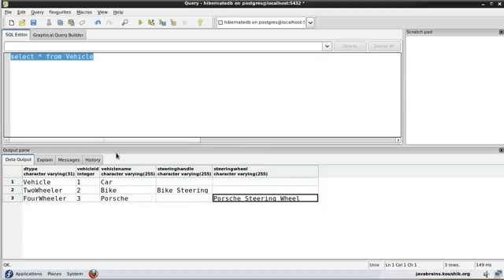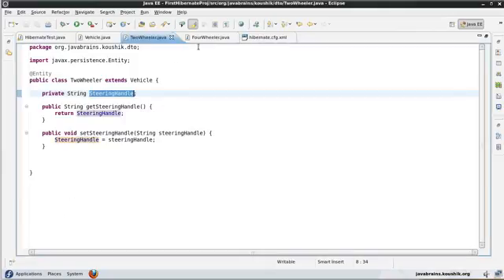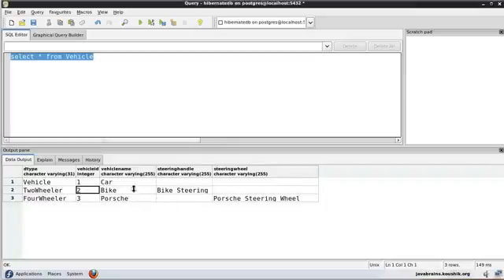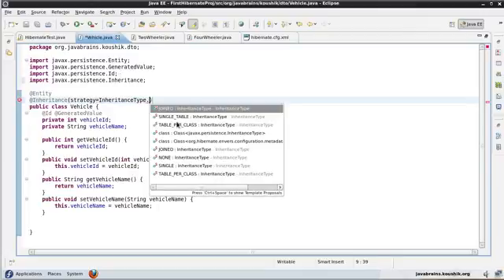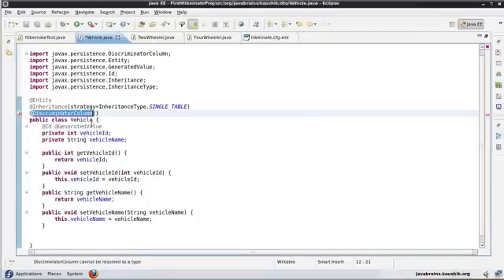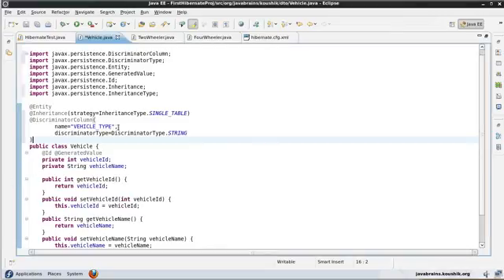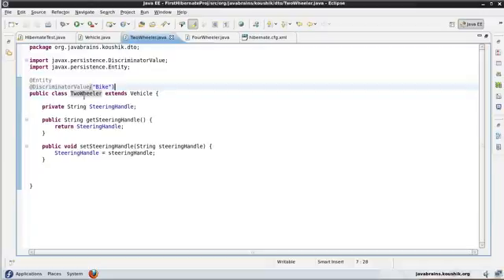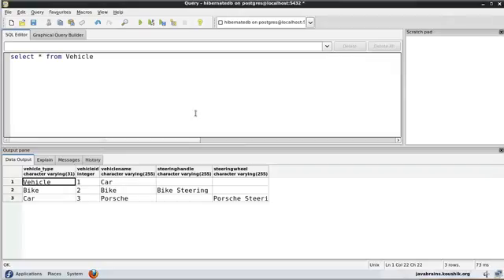Hibernate Tutorial 18 Implementing Inheritance Single Ta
Implementing Inheritance Single Ta